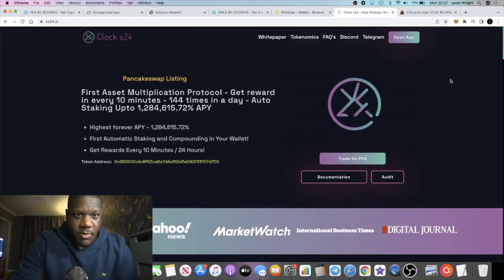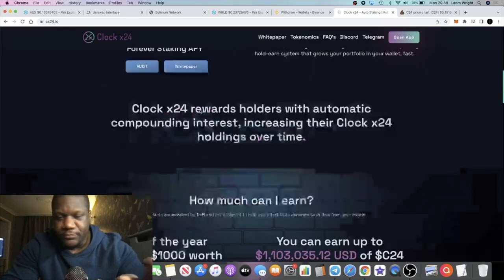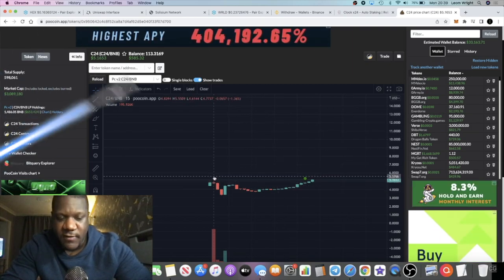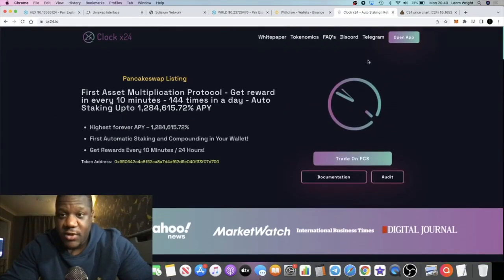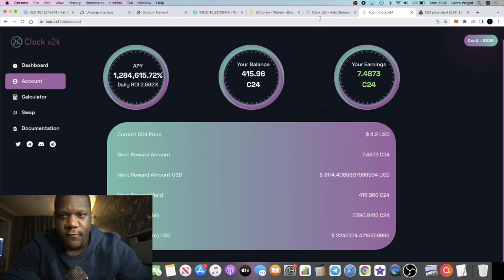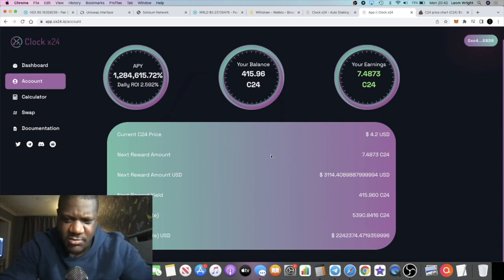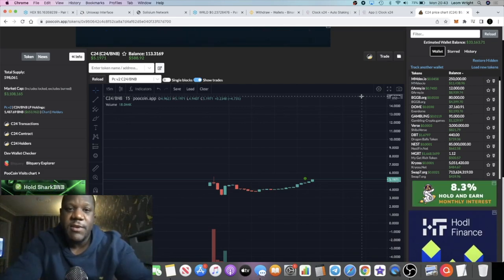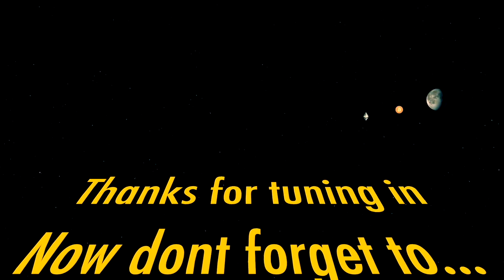Clock x24 The next Big Safuu Fork HUGE 1,284,615% APY (SUPER EARLY)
Clock x24 is a Safuu & Titano fork on bsc with huge apy paying out positive rebases in the native C24 token.